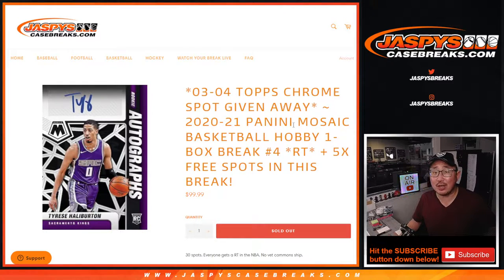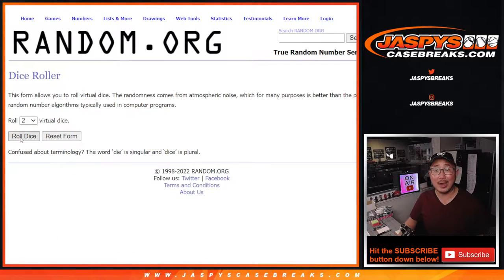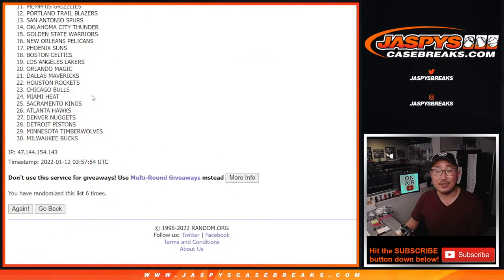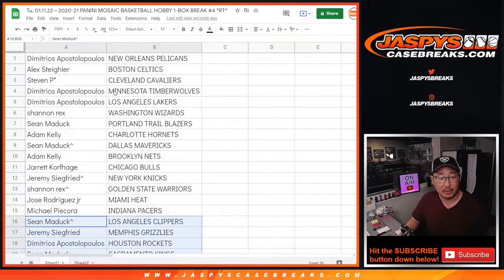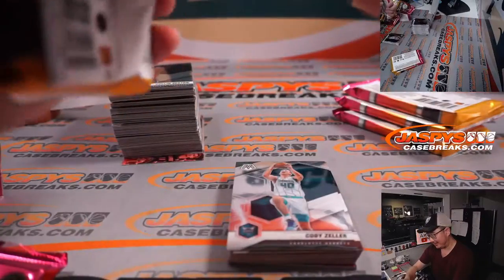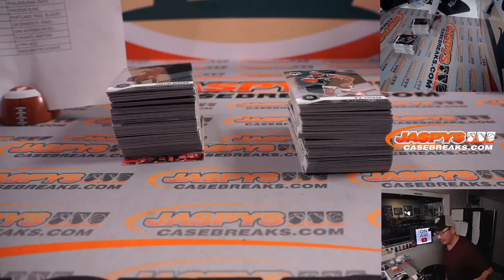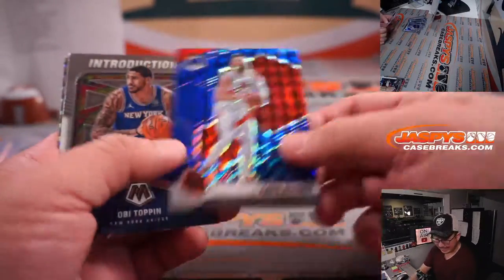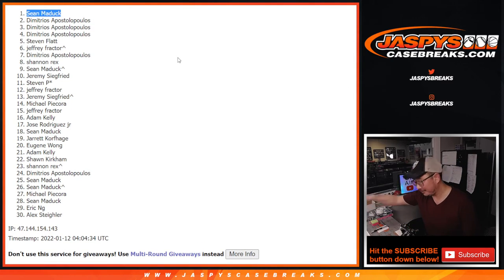Tu, 01.11.22 ~ 2020-21 PANINI MOSAIC BASKETBALL HOBBY 1-BOX BREAK #4 *RT*